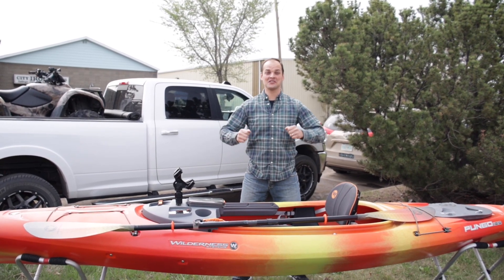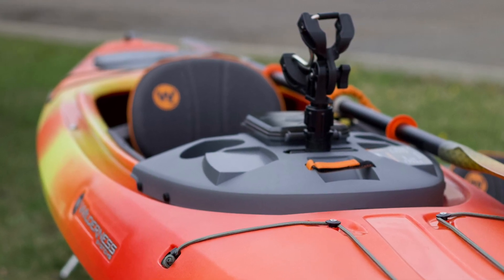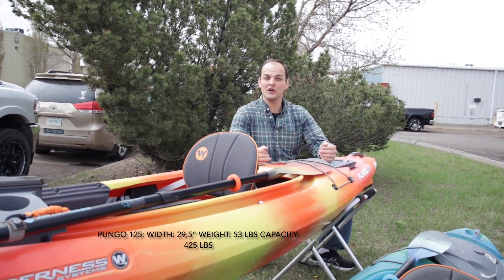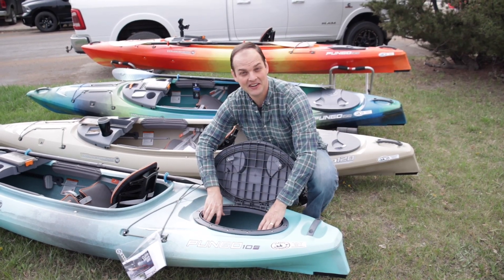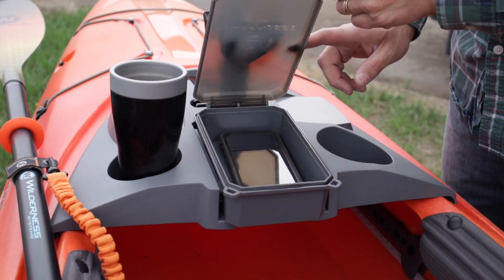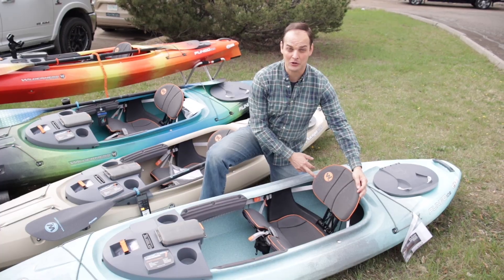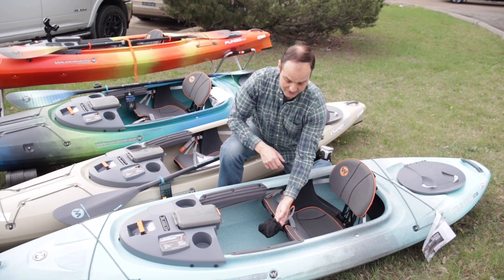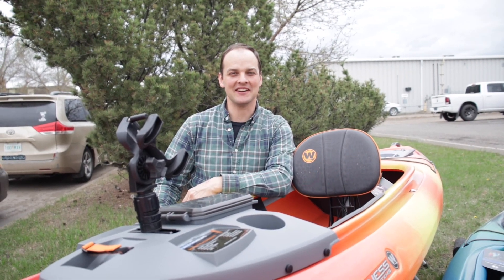Wilderness Systems Pungo Kayak Review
Hello paddlers! Today we're reviewing Wilderness System's Pungo lineup. With a 105, 120, and 125 in four different colours, there's a Pungo for everybody!